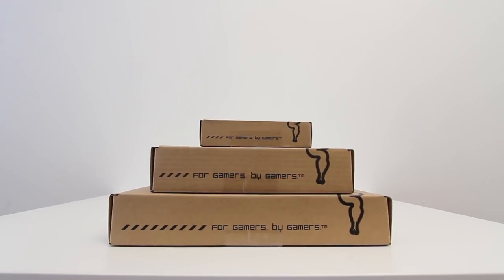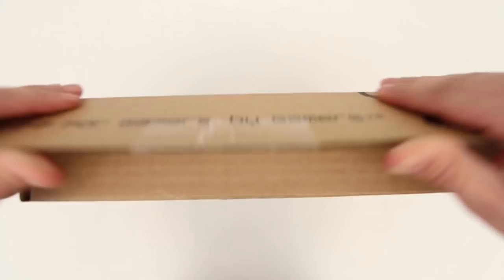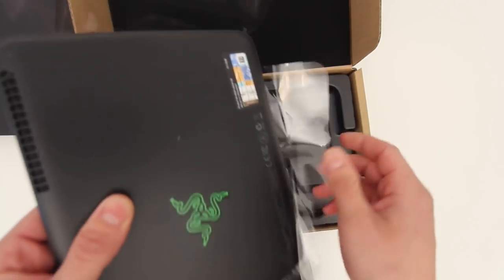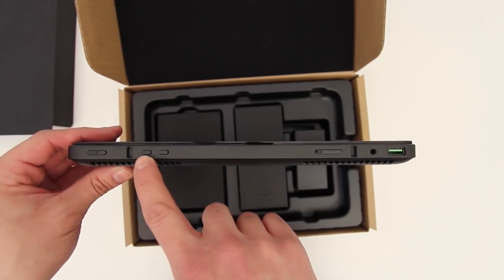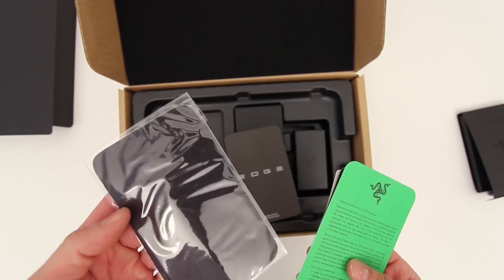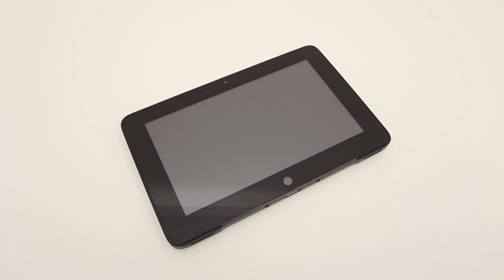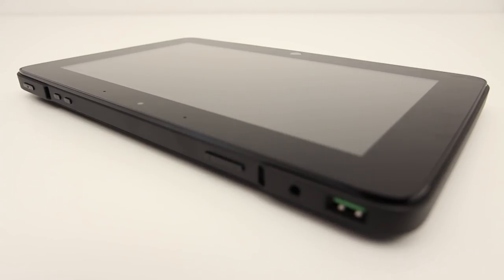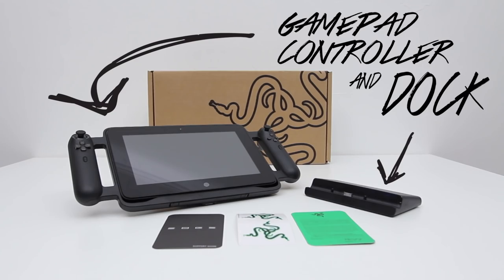World's Most Powerful Gaming Tablet? -- Razer Edge Pro Unboxing & Overview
PRICING & AVAILABILITY
Razer Edge Pro
Gamepad Controller for Razer Edge
Docking Station for Razer Edge

This is an unboxing and overview of the new Razer Edge Pro Gaming Tablet. The Razer Edge is possibly the World's most powerful gaming tablet. It also features a unique set of accessories including the Razer Gamepad Controller & Razer Docking Station. Enjoy this unboxing!